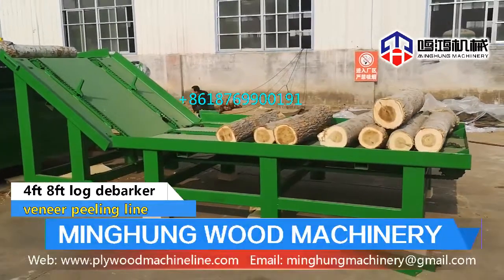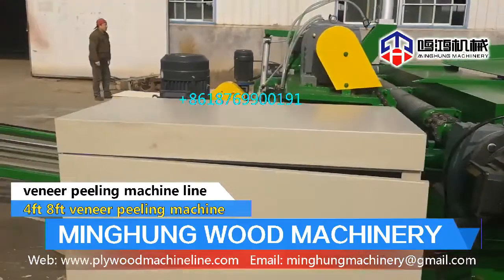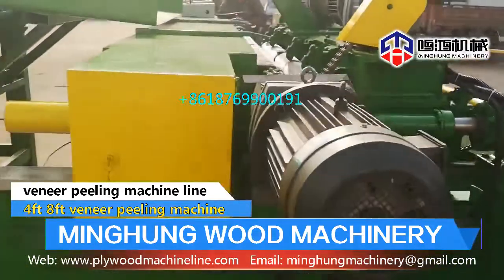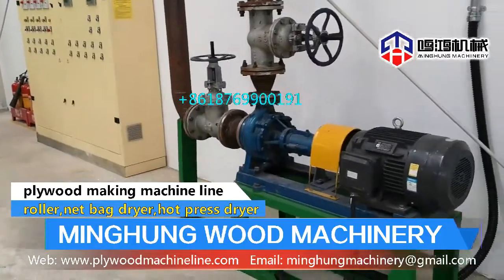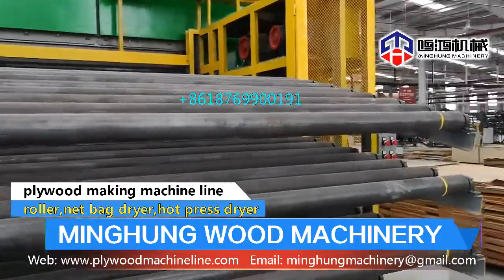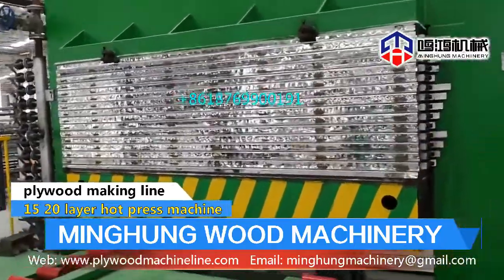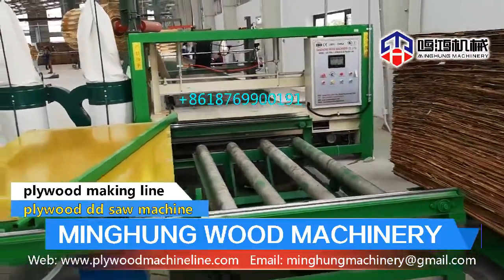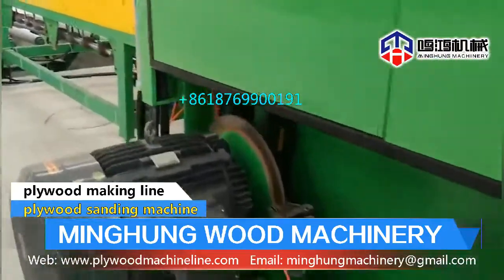Plywood Production Line With Plywood Machine Manufacture MINGHUNG WOOD MACHINERY CO.,LTD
We are China professional manufacturer of veneer machine and plywood machine with good quality, through a constant and continuous expansion, our factory now has reached a position of leadership by supplying plywood machine in China, So far we have served more than 1.000 customers from all around the world: from Africa to Russia, and from Asia to America.
Our woodworking machinery include: wood debarker, veneer peeling machine, veneer dryer machine which has veneer press dryer and roller dryer, glue spreader, core composer, plywood veneer paving line, hydraulic cold press machine, hydraulic hot press machine, melamine hot press, plywood edge cutting saw/ dd saw, sanding machine, lift table, knife grinder.
This article will tell you the details of each plywood machine, which will be very helpful for you, if you want to start producing plywood or wood veneer.
1.Veneer peeling machine
What’s wood veneer peeling machine’s function? Actually it is not complex, veneer machine is: process wood into thin layers or piles of wood veneer under the driving of motors. Adjust data by cnc screen, within thickness 0.5-4.0mm, you can set up as you want, and the veneer width also can adjust according to your needs.
Veneer peeling lathe in general has 4feet/5feet and 8feet/9feet, Max diameter can be 550mm, 600mm, max speed can be 60m/min, 80m/min, 120m/min, and if you have special size, please don’t worry, we will produce veneer machine according to your needs.
2.Veneer dryer
It’s function mainly is: remove abundant moisture/humidity of wood veneer, for making plywood, in general, wood veneer moisture is big, different wood is different, some may 50% moisture, some may 30-40% moisture, it is too wet for making plywood, therefore, people usually use veneer dryer to drying wood veneer, reduce its moisture. After drying, the end huimidity will be about ±10%, and this is suitable for making plywood.
Veneer dryer machine has three types, they are veneer press dryer, veneer roller dryer, face veneer mesh dryer, their drying effect all good, but they have their own characters and advantages. For example, veneer press dryer machine price is favorable, and cover few room, the veneer roller dryer machine and face veneer mesh dryer can be different length and floors according to your production capacity. So we usually offer the most suitable veneer dryer machine according to your own conditions.
3.Glue spreader
Glue spreader machine’s function is: coating glue on wood veneer, then making plywood. Glue spreading machine has 4feet and 8feet, has single side and double sides, usually we advise you directly buy double sides glue spreader, this will help you improve work efficiency, and its operation is very easy for your workers.
4.Cold press
Cold press has up-cold press which cylinder press from up to bottom, and down-cold press which cylinder press from bottom to up, pressure 500t is popular, also can produce according to your conditions.
The structure of cold press is very simple, it mainly consist by press machine frame, cylinder, hydraulic station, its max opening is 1800mm.
The operation of cold press machine also very easy, put plywood into cold press, pressing the start button, cold press will automatic closing and pressing plywood.
5.Hot press machine
Plywood hot press’s function is: press plywood to make it into one complete one. Hot press’s structure consists of press machine frame, it uses international standard steel, very thick and good; hot plates, which be processing by big lathe, high hardness and surface smooth, make sure pressing plywood good quality; with anti-rust cylinders, make sure our hot press machine is strong and good quality.